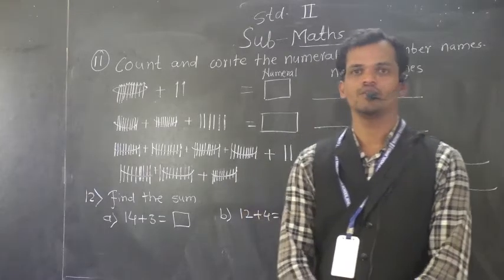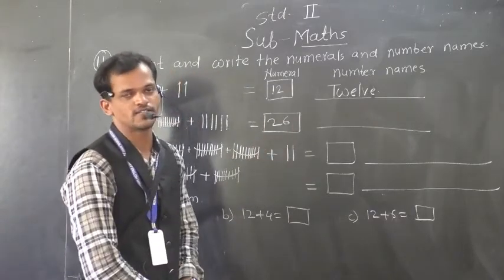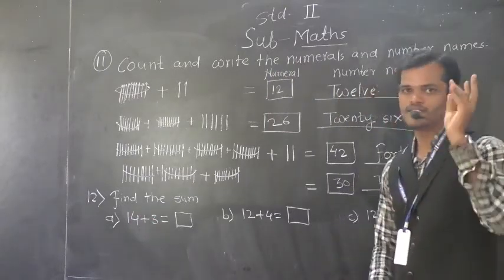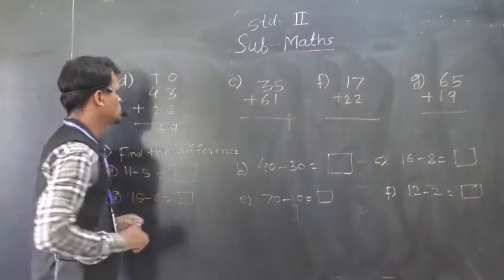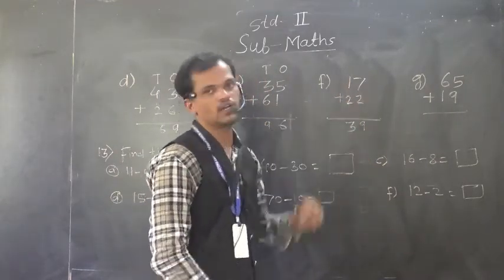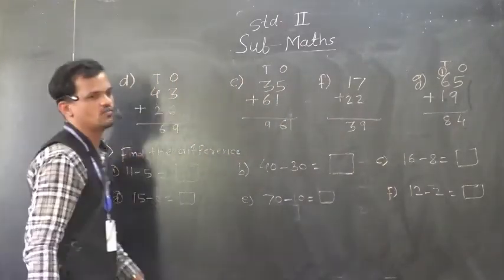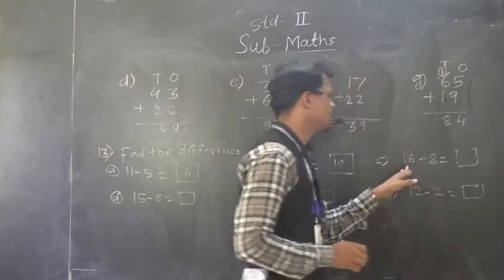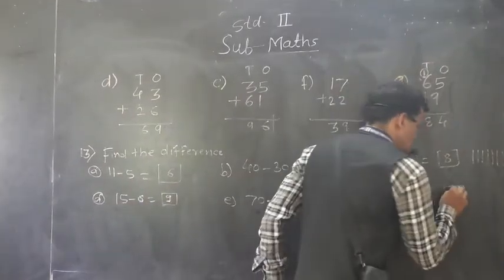Class 2 sub maths Topic 1 question 11 to 13